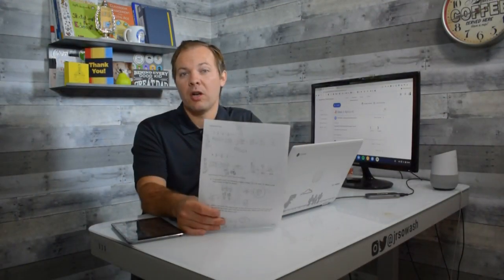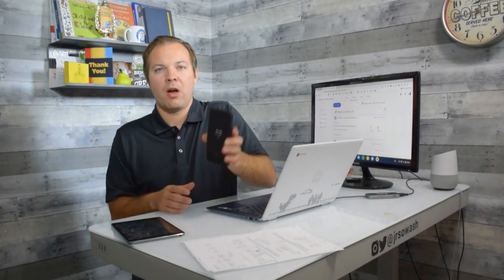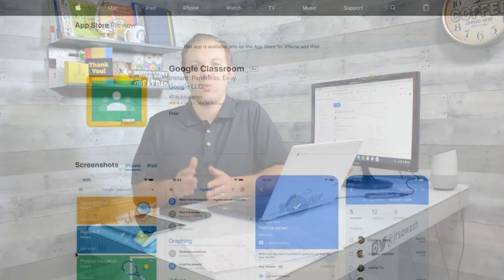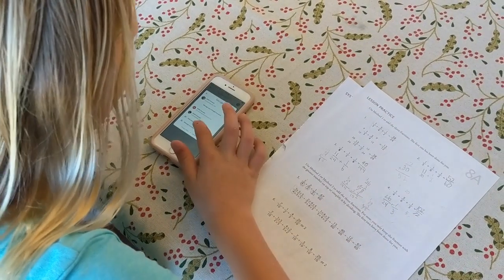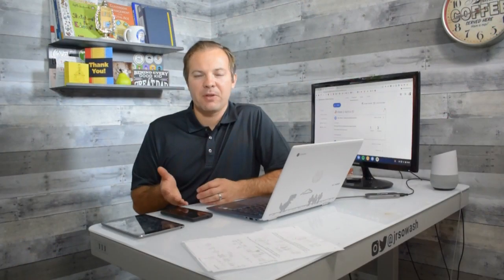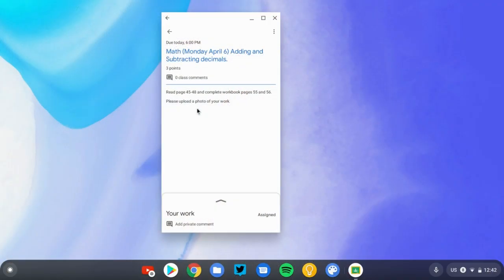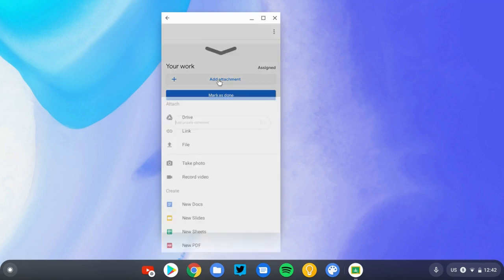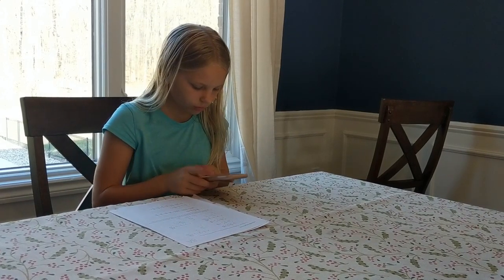Use your phone to turn in your Google Classroom homework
Some assignments are easier to do with paper and pencil. But how do you get it to your teacher?

This video will help parents and students digitize paper assignments using the camera on your mobile phone or tablet.

👉 Do you need step by step instructions with screenshots? Open this guide

How to turn in your Google Classroom assignment using your mobile phone:

1️⃣ Download the Google Classroom app on your mobile device

2️⃣ Open up the app and sign in to your SCHOOL account
Tip: if you have multiple students, they will all need to sign in. You can easily switch between their accounts on the same device.

3️⃣ Open up the class and find the assignment you need to complete.
(Your teacher will post an assignment to Google Classroom each time you need to turn in your work.)

4️⃣ Find the arrow at the bottom of your screen where it says “your work" and press "add attachment."

5️⃣ Select "take photo" and snap a clear picture of your assignment.

6️⃣ Add additional pages (if you have them)

7️⃣ Press the "turn in" button!👉